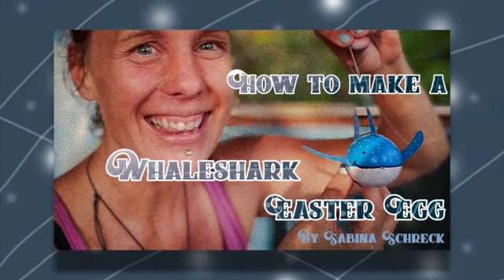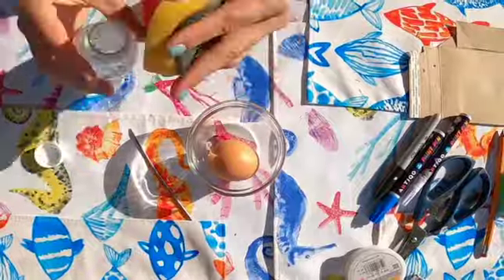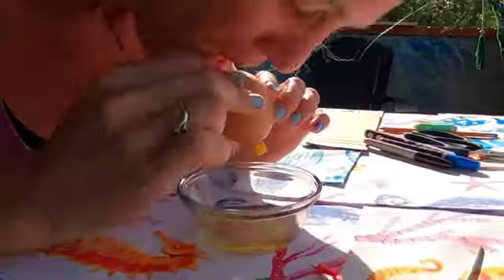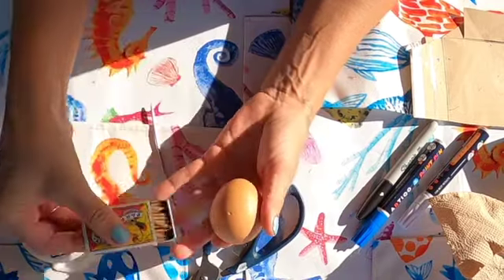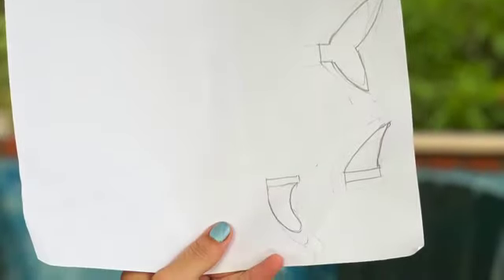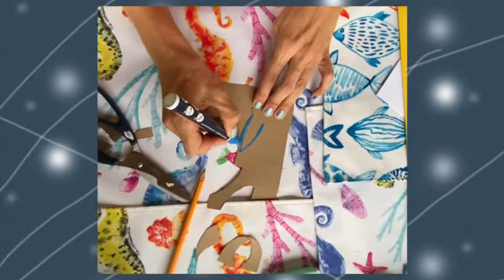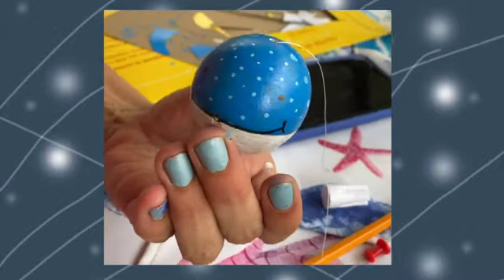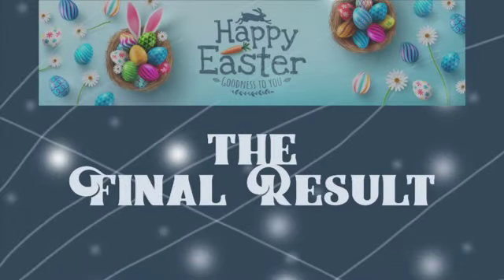Whaleshark Easter Egg Tutorial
Now, I'm sure I speak for everyone when I say we all love Whalesharks! So why not have a go of creating your own Whaleshark themed egg!

Check out our video below put together by the lovely Sabina Schreck to see just how to do it! It's a great activity for your little mermaids to try too!